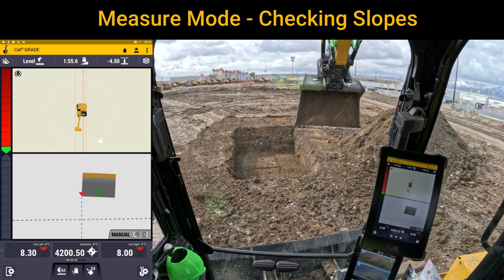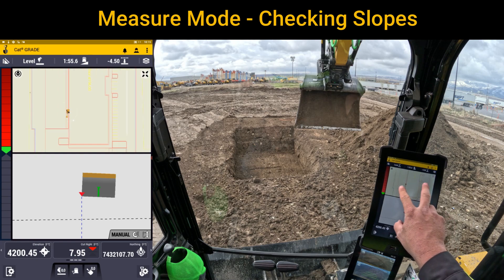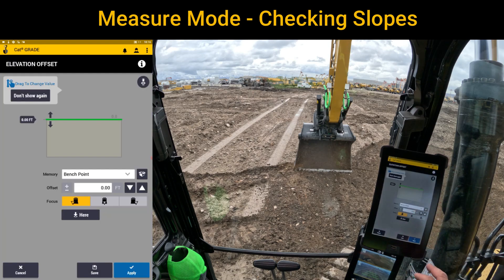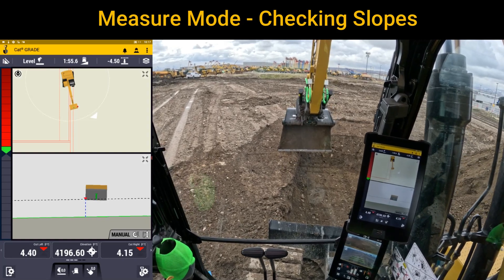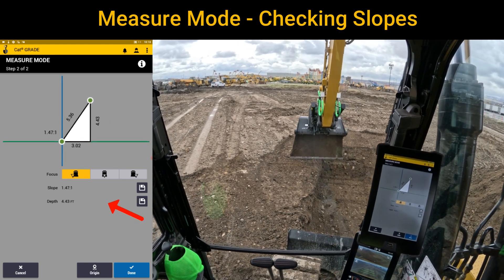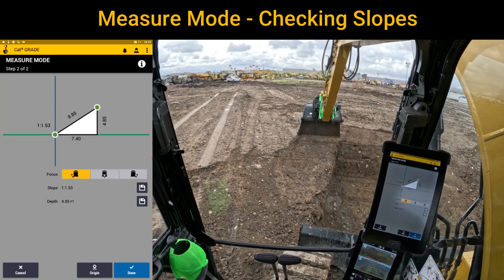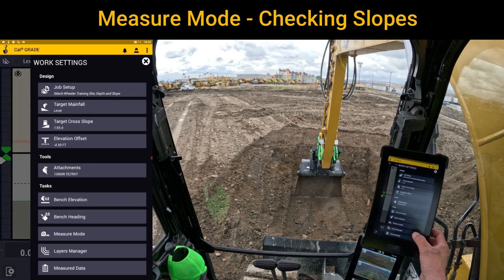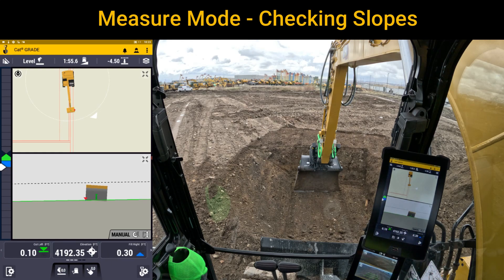SITECH Intermountain Trimble Earthworks Excavator Measure Mode Checking Slopes in Ratio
In this video, SITECH Intermountain will show you how to use Trimble Earthworks Excavator Measure Mode to check slopes in ratio. This is a great way to ensure that your slopes are accurate and consistent.

To get started, open Trimble Earthworks and select the Excavator Measure Mode. Next, select the slope you want to check and enter the desired ratio. For example, if you want to check a 2:1 slope, enter "2" in the "Slope" field and "1" in the "Ratio" field.

Once you have entered the desired information, press the "Measure" button. Trimble Earthworks will then display the slope angle and the actual slope ratio. If the two values are not the same, you will need to adjust your excavator until they match.

Checking slopes in ratio is a quick and easy way to ensure that your work is accurate. By using Trimble Earthworks Excavator Measure Mode, you can save time and money, and you can be confident that your work is of the highest quality.

Here are the steps on how to use Trimble Earthworks Excavator Measure Mode to check slopes in ratio:

1. Open Trimble Earthworks and select the Excavator Measure Mode.
2. Select the slope you want to check and enter the desired ratio.
3. Press the "Measure" button.
4. Trimble Earthworks will then display the slope angle and the actual slope ratio.
5. If the two values are not the same, you will need to adjust your excavator until they match.

Here are some tips for using Trimble Earthworks Excavator Measure Mode:

* Make sure that your excavator is properly calibrated before using the Measure Mode.
* Use the Measure Mode to check slopes in multiple locations to ensure that they are consistent.
* If you are working on a sloped surface, use the Measure Mode to help you maintain a consistent slope angle.

Using Trimble Earthworks Excavator Measure Mode is a great way to ensure that your slopes are accurate and consistent. By following these steps, you can save time and money, and you can be confident that your work is of the highest quality.